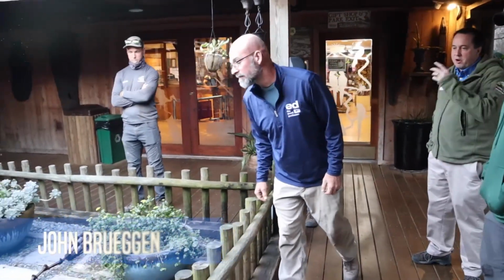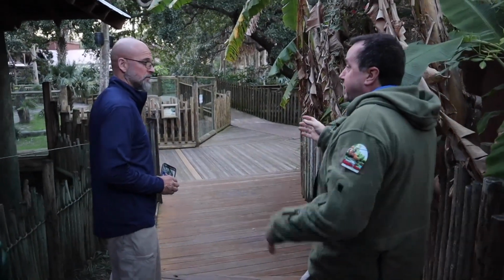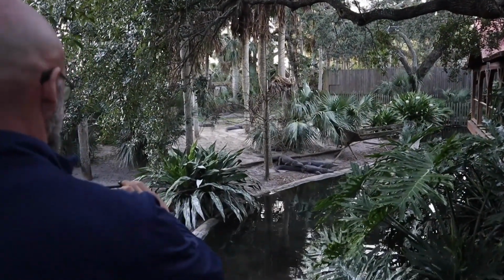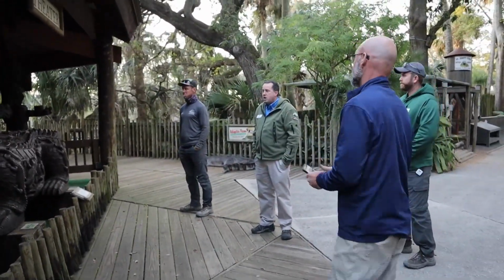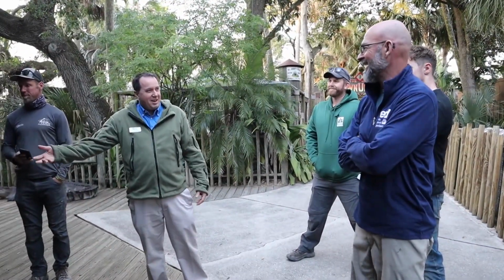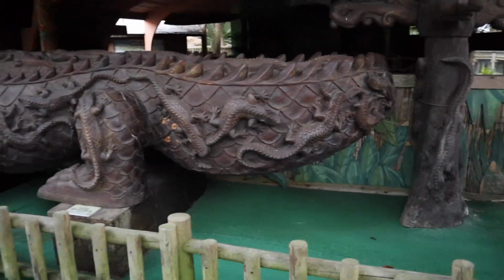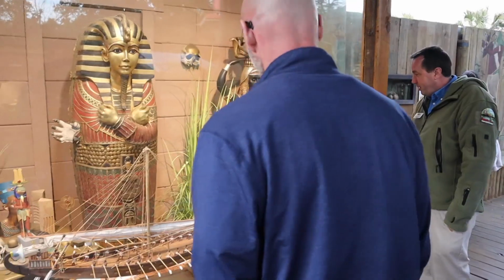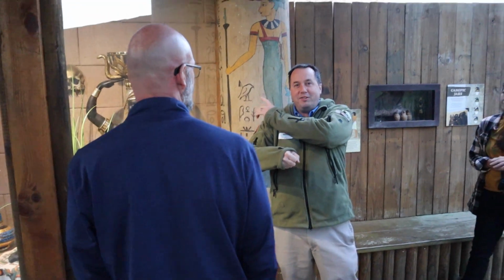St Augustine Alligator Farm Sneak Peek Part 2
St Augustine Alligator Farm Director John Brueggen provides a behind the scenes sneak peek to Earth Works Jason Duffney and Aquascape Inc's Pond Professor Ed Beaulieu, Chris Hansen and Travis prior to the new pond construction and the Certified Aquascape Contractors training sessions and Winter Retreat. Part 2.